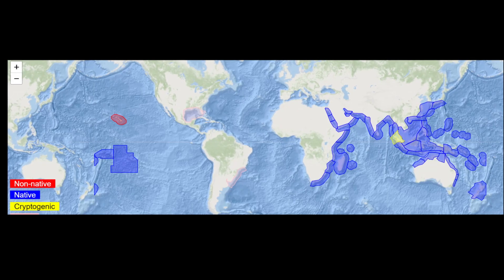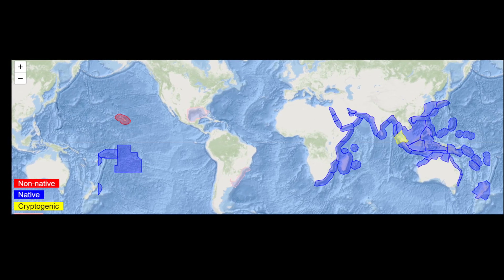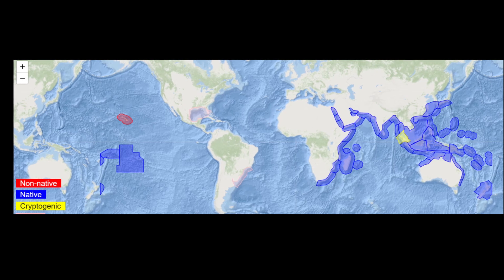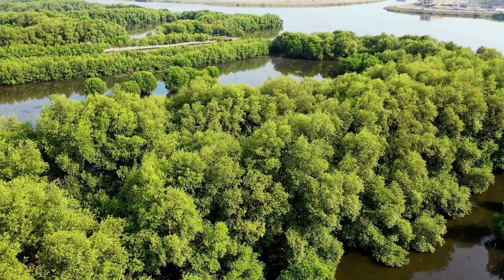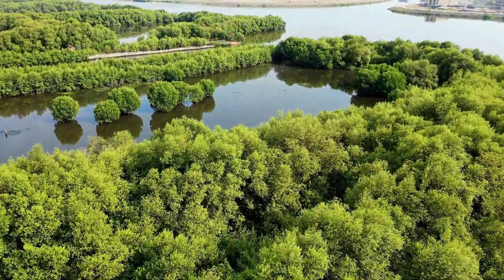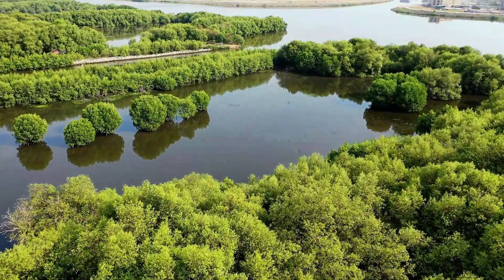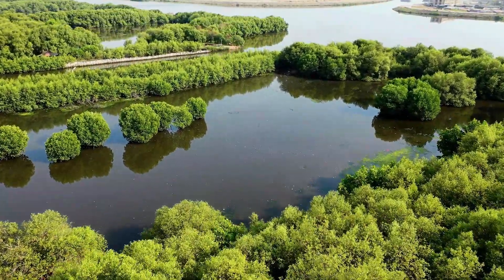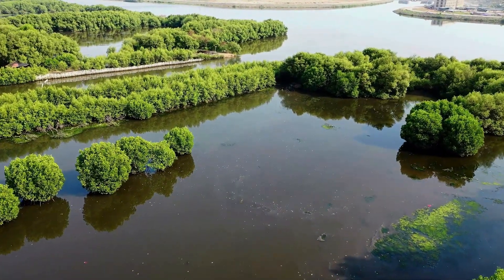Facts: Giant Mud Crabs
Quick facts about these heavily exploited crabs that inhabit mangrove forests! The giant mud crab (Scylla serrata). Giant mud crab facts!